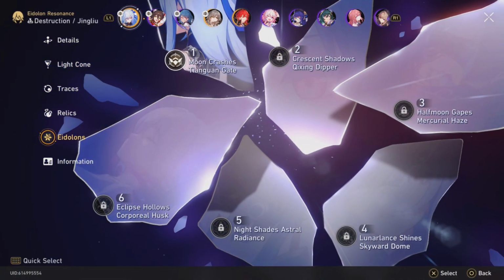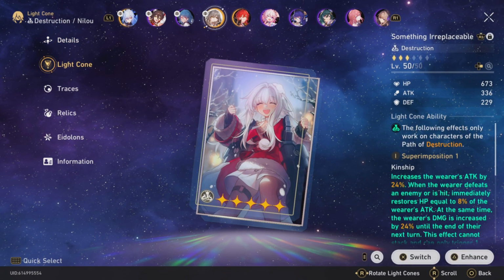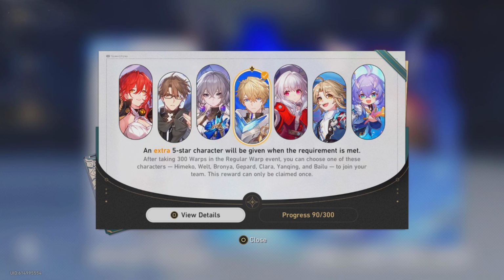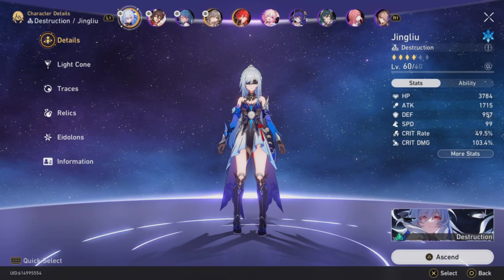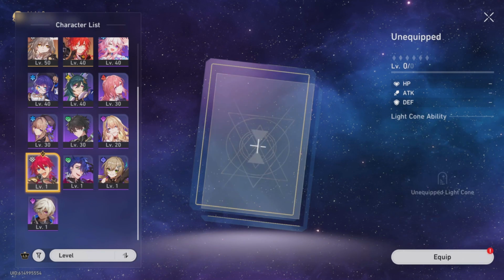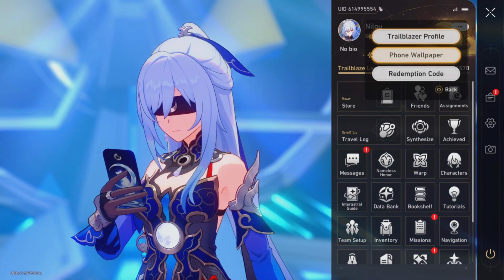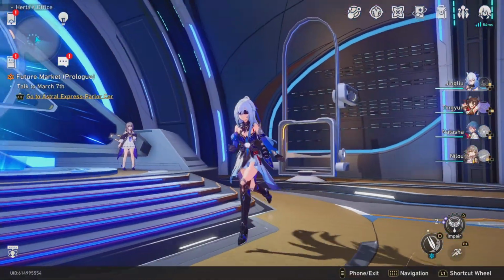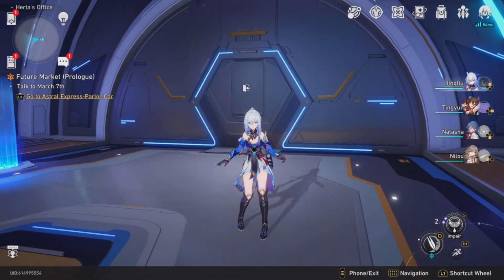Honkai Star Rail:having a blast on Star Rail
I love playing Star rail it really fun game i love starting over again it really fun playing with the new characters i hope keep getting lucky wi th my pulls again on next characters i'll go for🤣😁